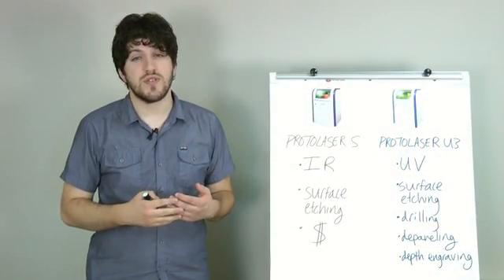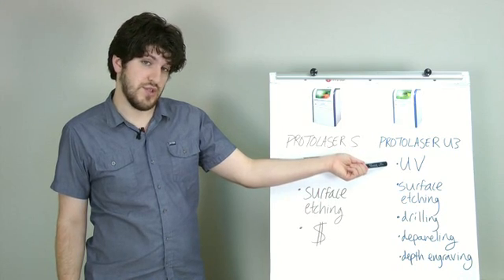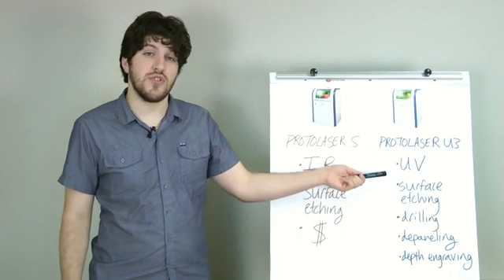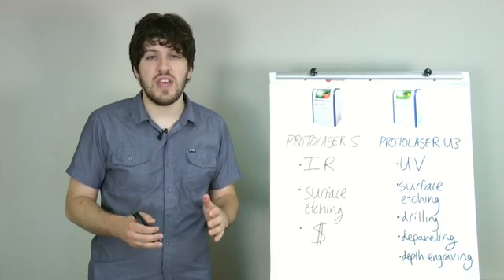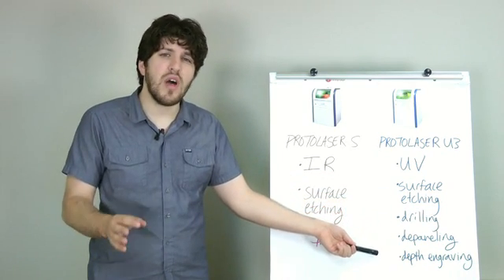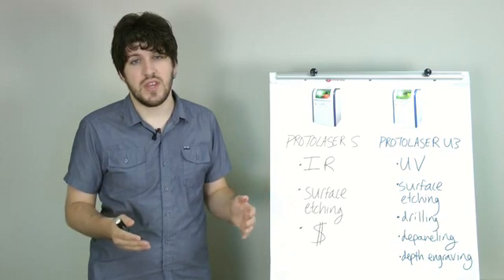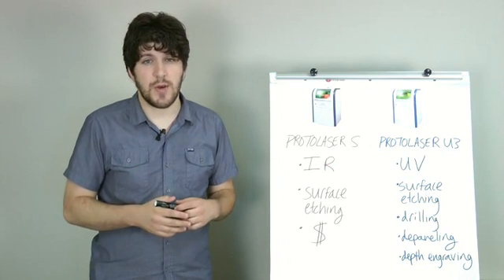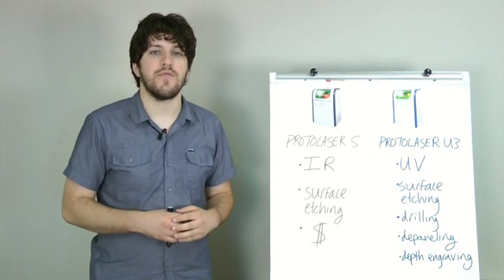Ask LPKF, Ed.2: ProtoLaser S vs. ProtoLaser U3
Shane compares and contrasts LPKF's 2 laser systems for prototyping PCBs, the ProtoLaser S and ProtoLaser U3.